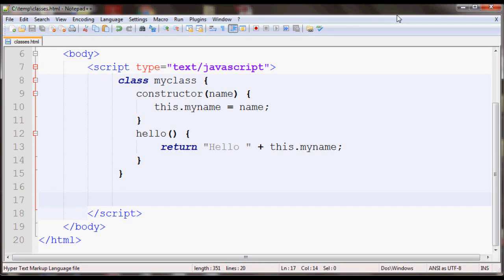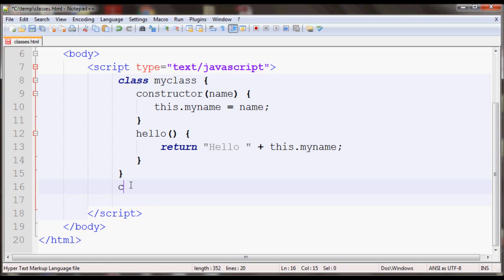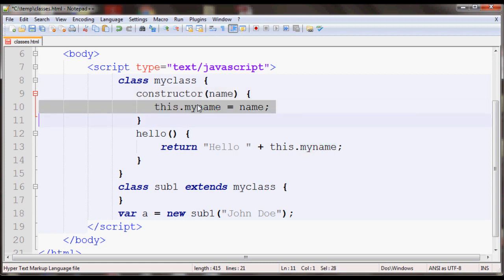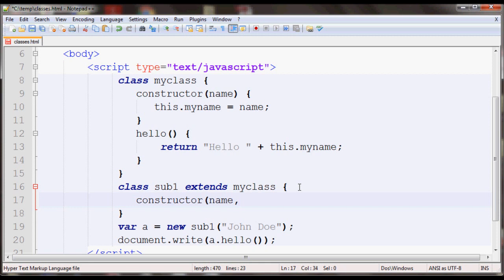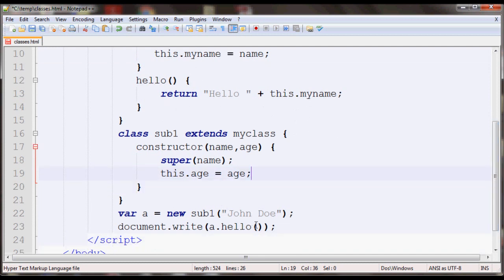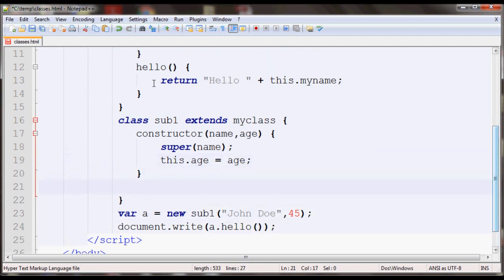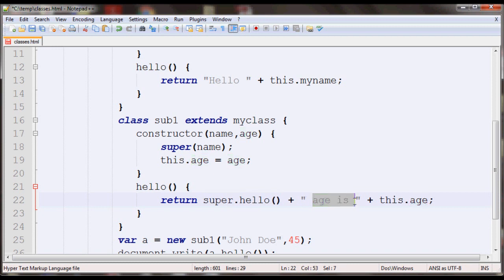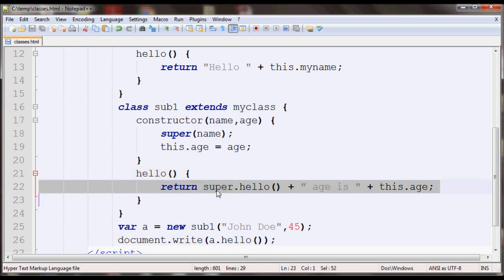JavaScript Tutorial - Creating Sub-classes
In this video I go over creating subclass or derived classes in javascript.

When you create a class with the "extends" keyword, those classes are called derived classes or subclasses.

To declare a subclass You first write the "class" keyword, followed by the name you want to give your class. Then you write "extends" keyword and after extends goes the class you wish to extend

Now the subclass can access the properties and methods of parent class as if they were defined in the new class

The derived class can refer to the parent class (ie. the class it extends), you can use "super" keyword.

Your derived class must call super() in the custructor.

   constructor(color) {
      super("square", color);

You can have no constructor as well

to call a method in parent class use "super.methodname()"